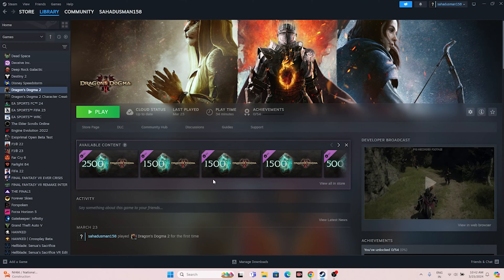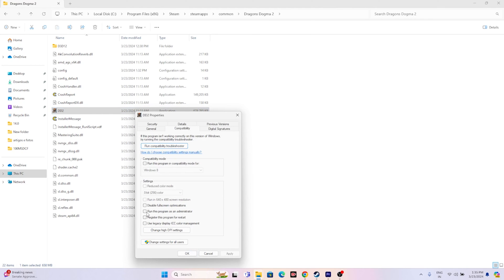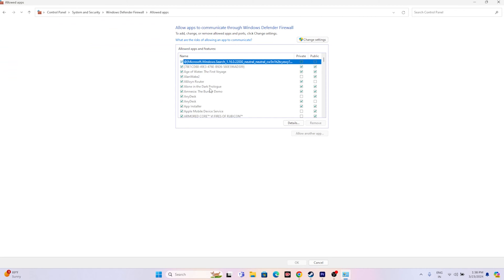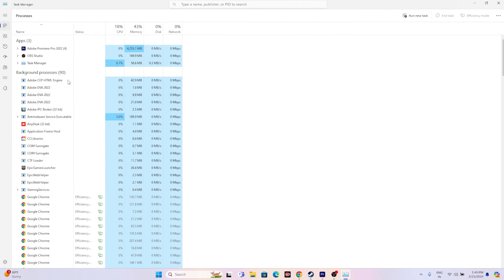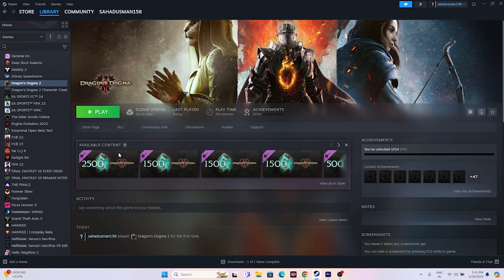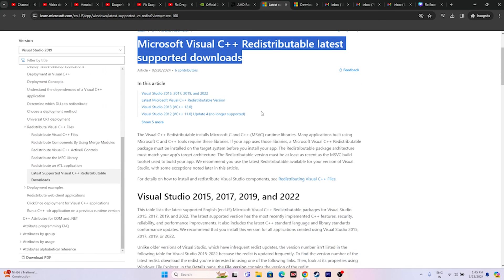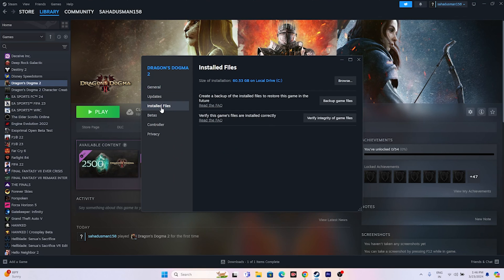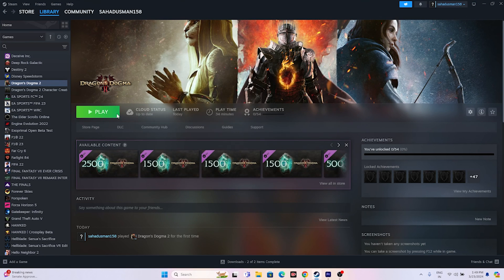How to Fix Dragon's Dogma 2 Crashing at Startup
Want to embark on the epic journey of Dragon’s Dogma 2, but it just keeps crashing on your PC for no apparent reason? Don’t worry, you’re not alone: many players are reporting the same issue on their end. But as luck would have it, we have some proven fixes that have helped many other gamers with the Dragon’s Dogma 2 crashing on PC problem, and you may also want to try them to see if they do wonders for you